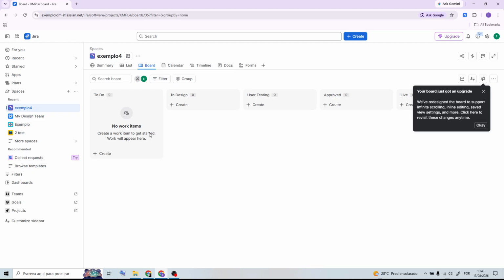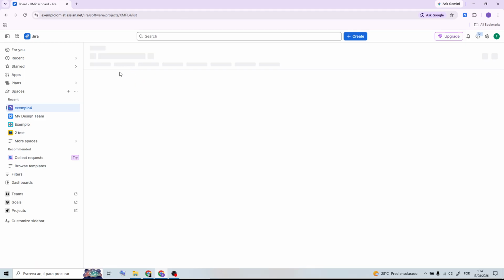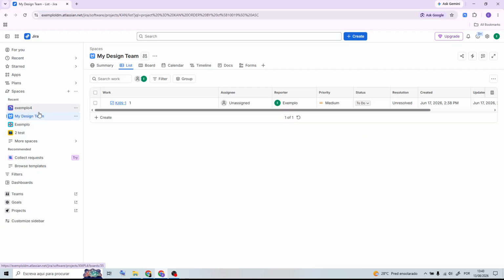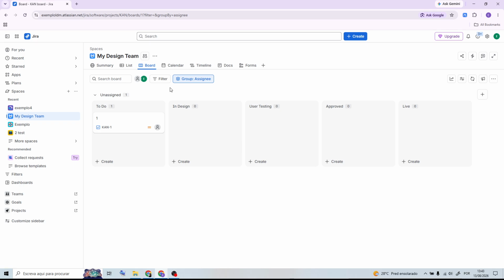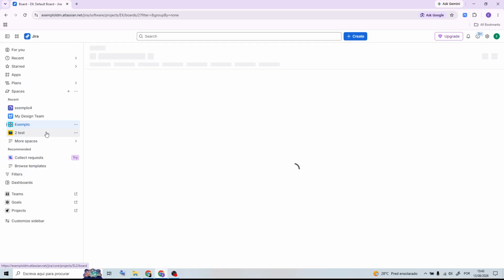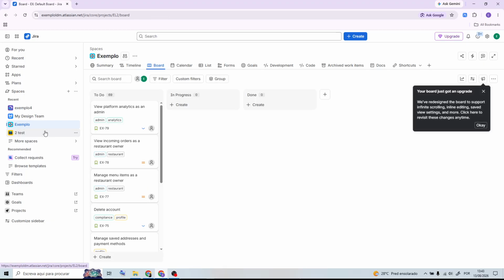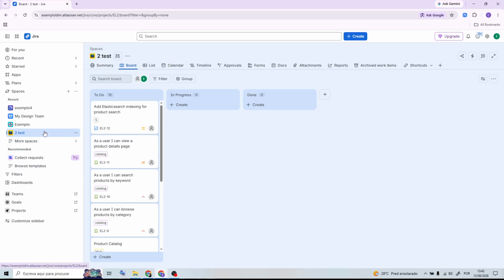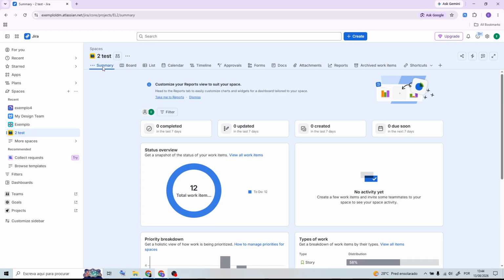HOW TO CREATE A KANBAN BOARD IN JIRA (STEP-BY-STEP GUIDE 2026)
How to create a Kanban board in Jira in 2026.

In this step-by-step tutorial, you'll learn how to create and configure a Kanban board in Jira to manage tasks, visualize workflow stages, and track team progress. This beginner-friendly guide covers board creation, project selection, workflow columns, issue types, filters, work-in-progress limits, swimlanes, backlog settings, board customization, and common Kanban issues.

In this video, you'll learn:

How to create a Kanban board in Jira

How to choose the right Jira project

How to configure Kanban workflow columns

How to add and manage issues on the board

How to customize filters and swimlanes

How to set work-in-progress limits

How to manage the Kanban backlog and board settings

Common Jira Kanban board issues and how to fix them

This tutorial is beginner-friendly and perfect for project managers, software teams, product teams, agile teams, startups, and Jira users who want to manage work visually with a Kanban workflow.